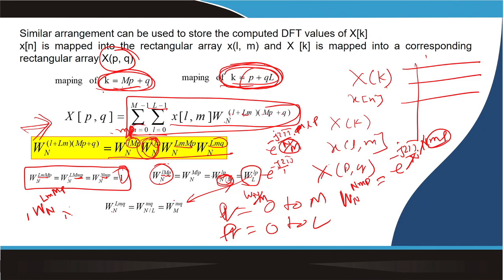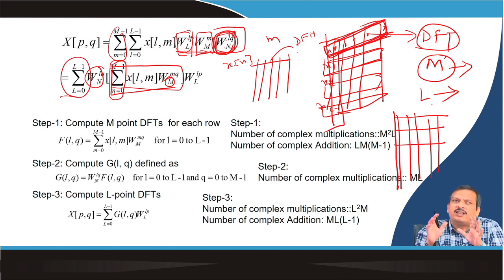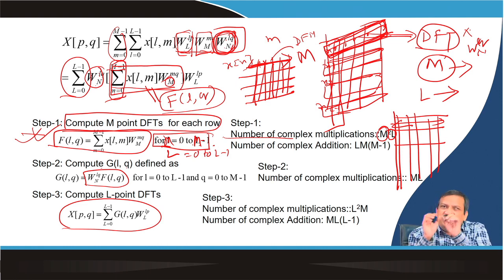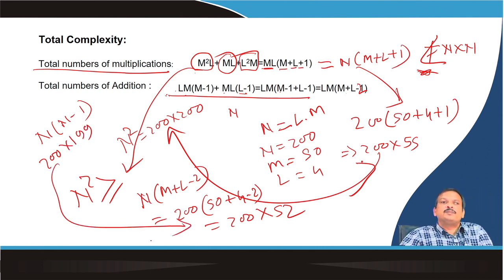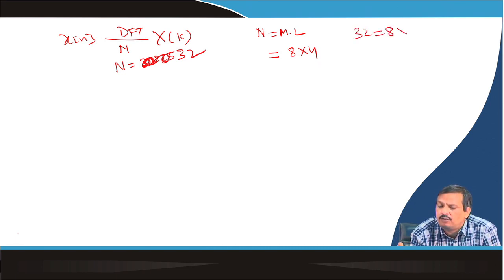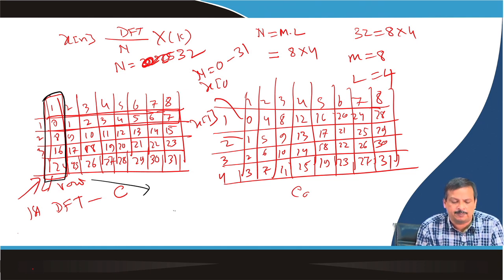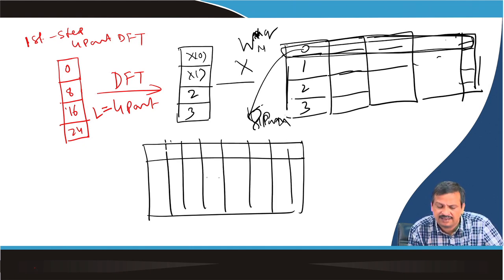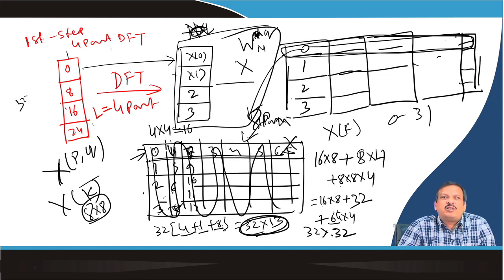Lecture 31 : Fast Fourier Transform (FFT) Algorithms (Contd.)